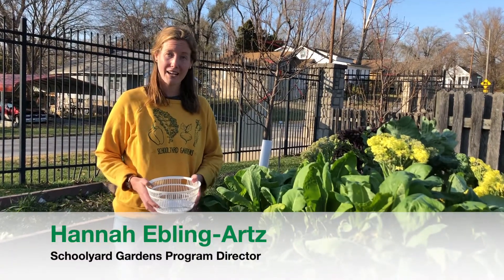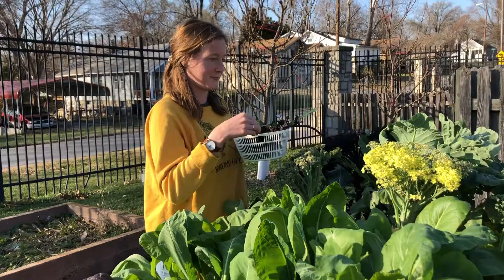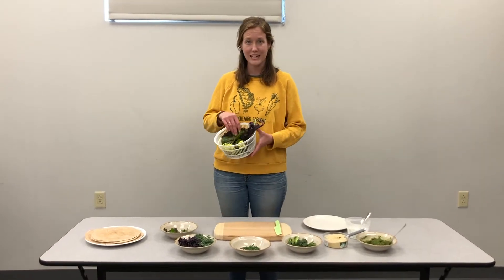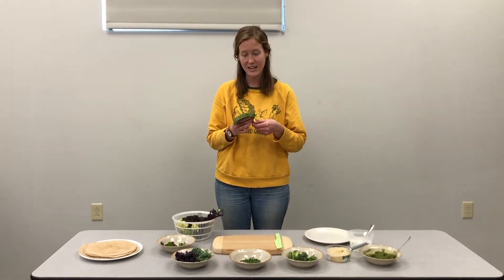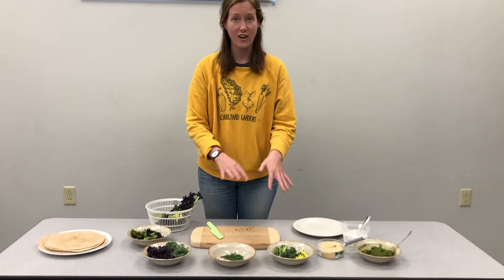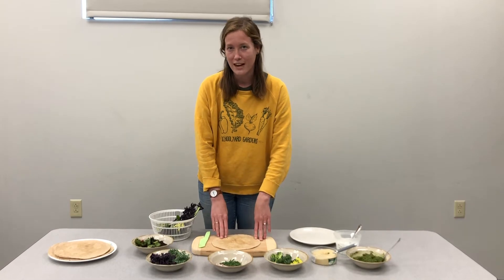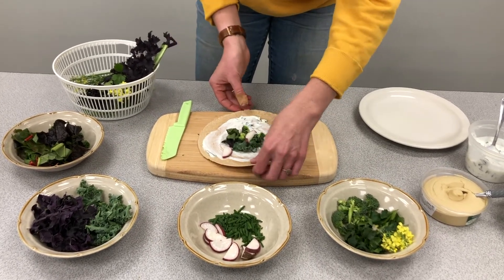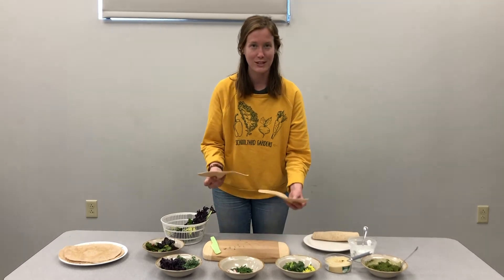RAD RABBIT WRAPS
Watch as Hannah, Schoolyard Gardens Program Director, harvests from the garden and makes three delicious versions of our Rad Rabbit Wraps recipe!